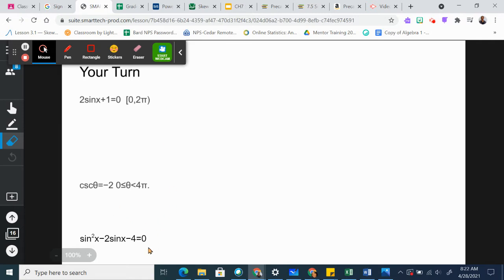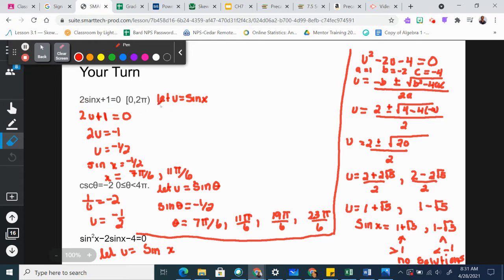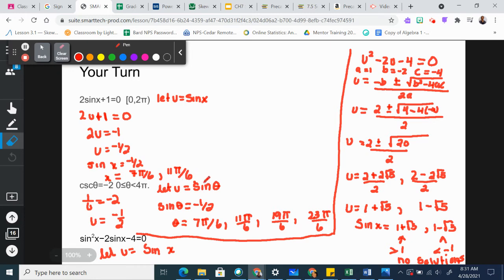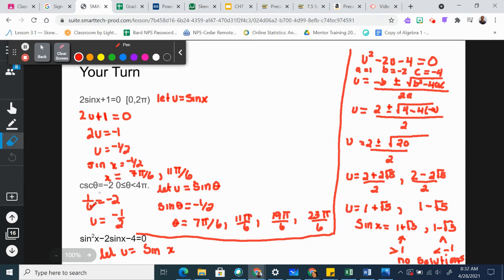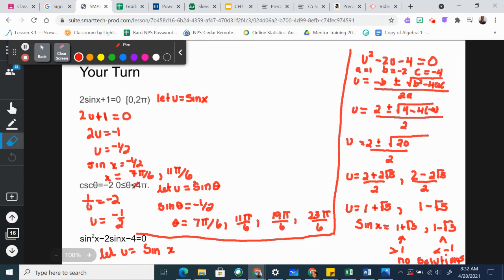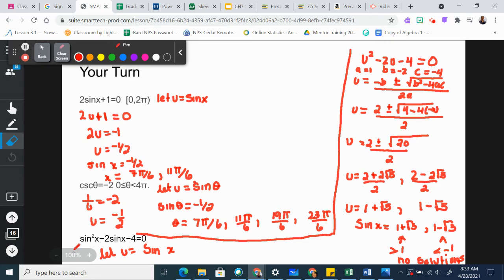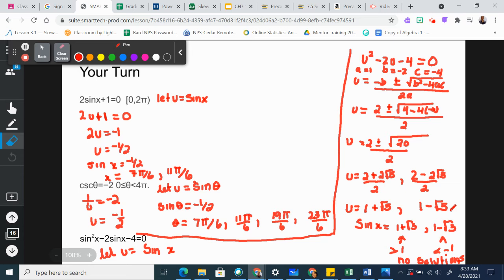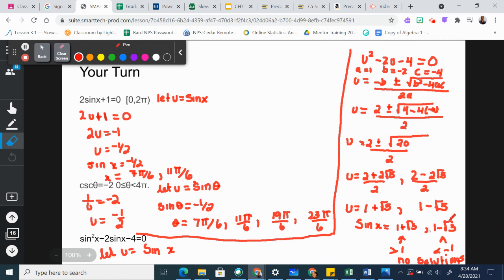PreCalc 7.5 Solving Trigonometric Equations Your Turn